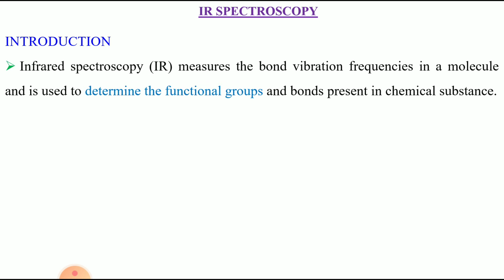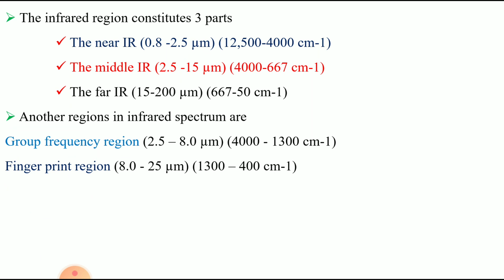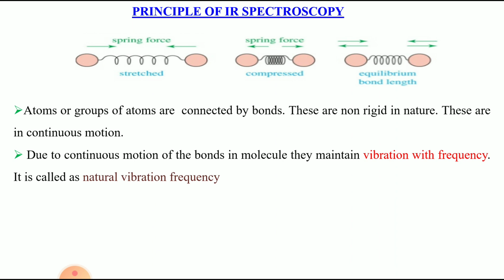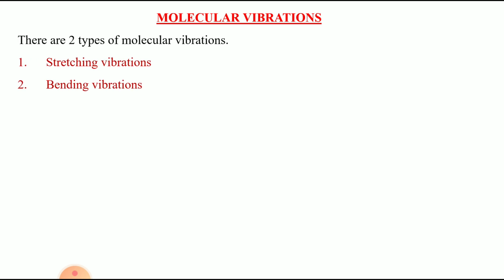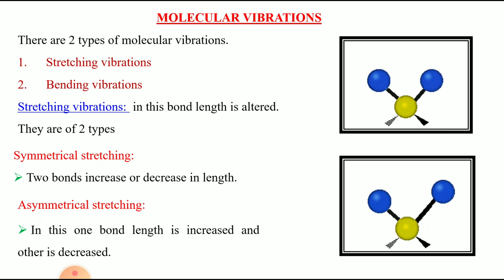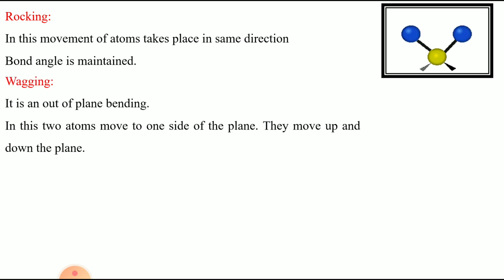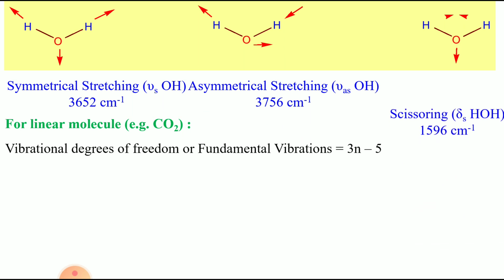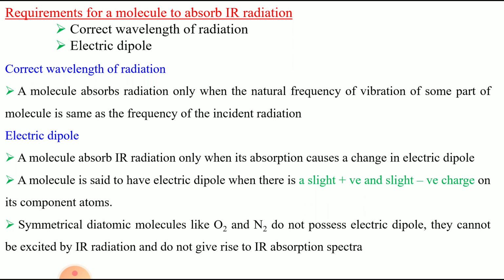Infrared Spectroscopy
principle, molecular vibrations